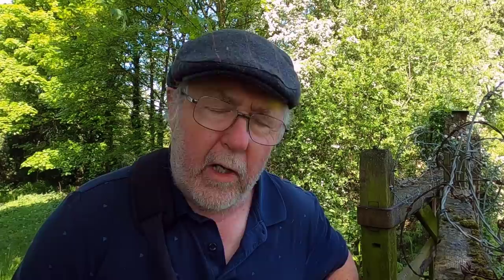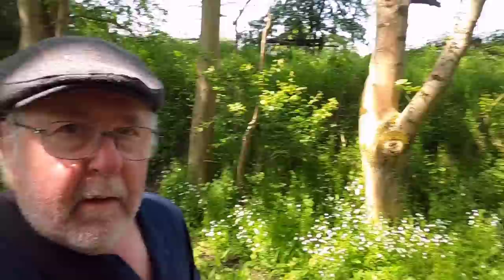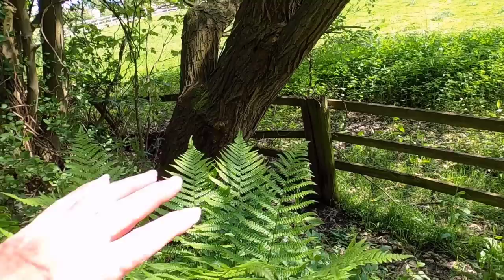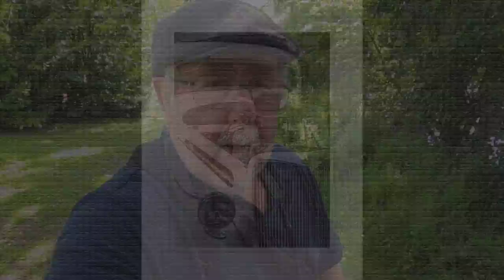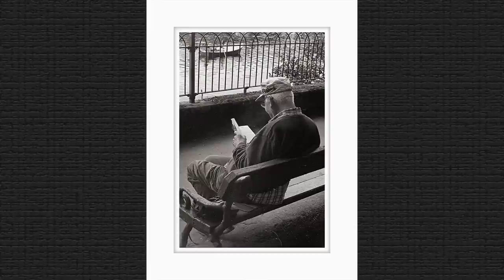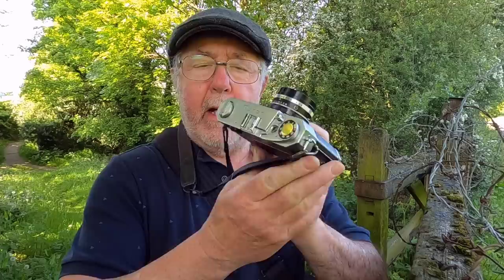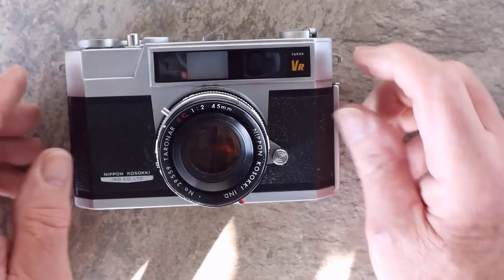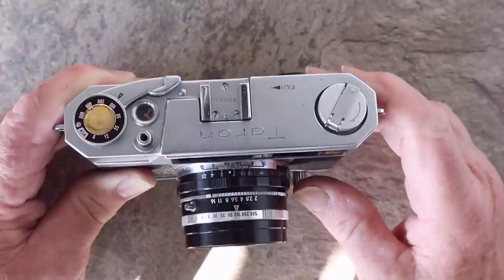Rangefinder Photography on the cheap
Another video in the Classic Cameras from the Past, featuring a relatively rare and underrated 35mm Rangefinder camera, the video will show what it is capable of producing and also a close-up look of how it works, best of all I paid nothing for it, enjoy. Your contributions help me make these learning video's.

Open sequence
Photo by Marek Piwnicki on unsplash